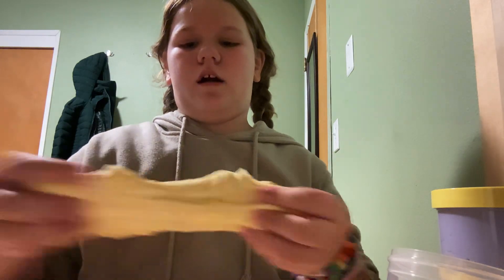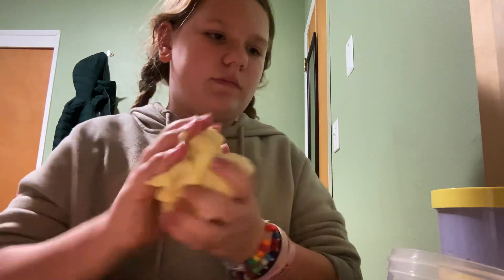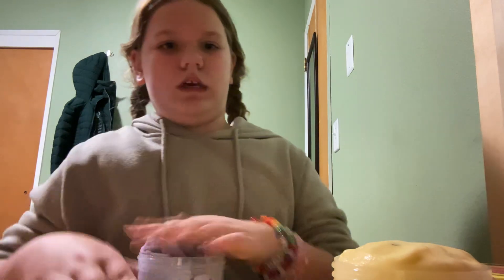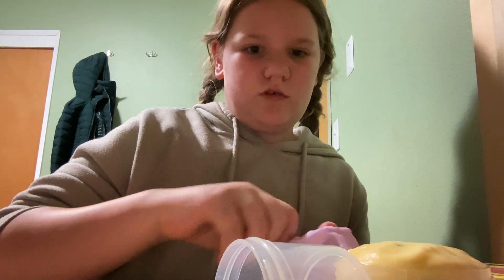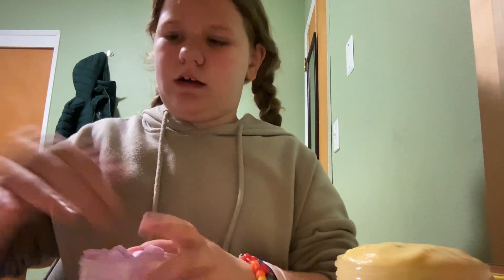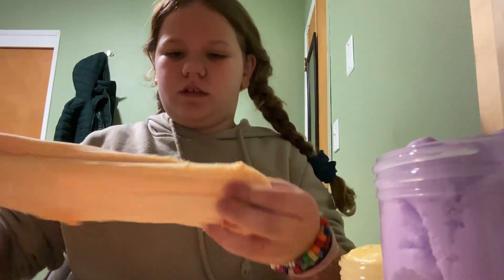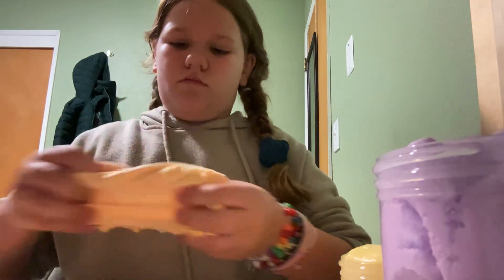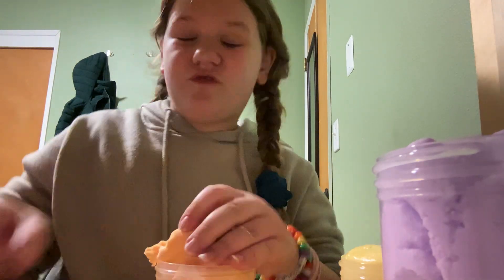April 4, 2023